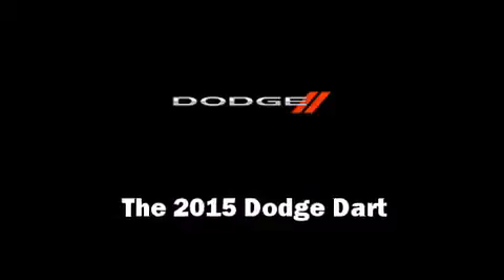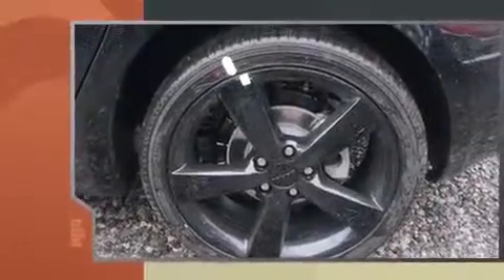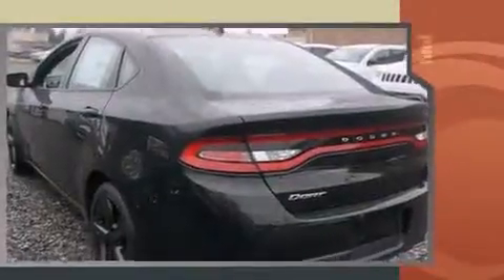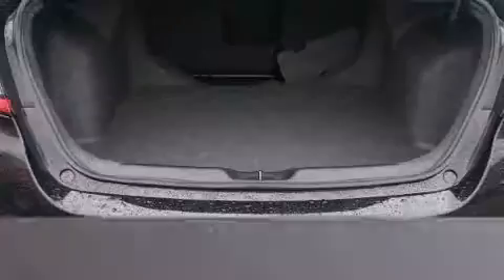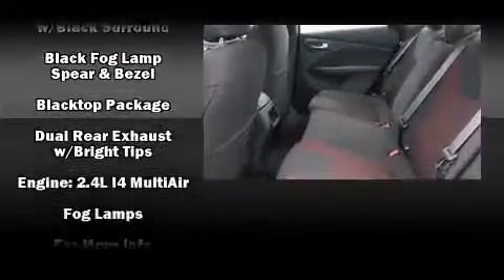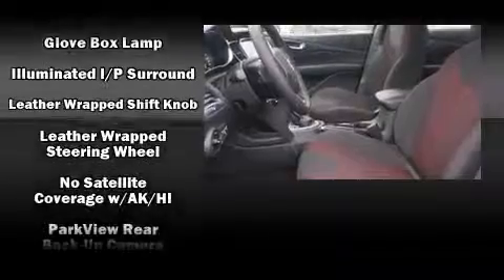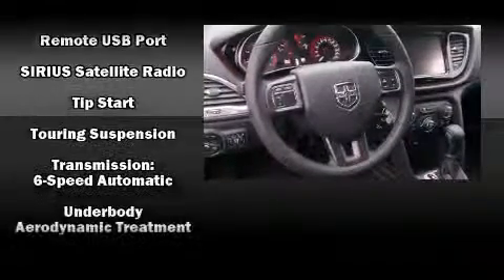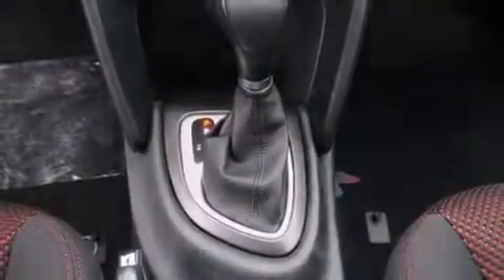2015 Dodge Dart SXT in Metairie, LA 70002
Climb inside the 2015 Dodge Dart. This 4 door, 5 passenger sedan provides a satisfying ride for all passengers. It features an automatic transmission, front-wheel drive, and a 2.4 liter 4 cylinder engine. Dodge prioritized practicality, efficiency, and style by including: delay-off headlights, front and rear reading lights, a tachometer, speed sensitive wipers, power door mirrors, power windows, and 1-touch window functionality. Dodge also prioritized safety and security with features such as: traction control, brake assist, anti-whiplash front head restraints, a security system, and 4 wheel disc brakes with ABS. Comprehensive safety includes row curtain airbags and stability control. You will have a pleasant shopping experience that is fun, informative, and never high pressured. Please don't hesitate to give us a call.